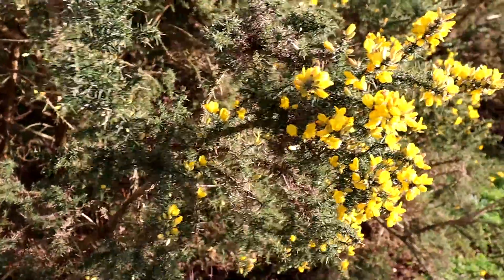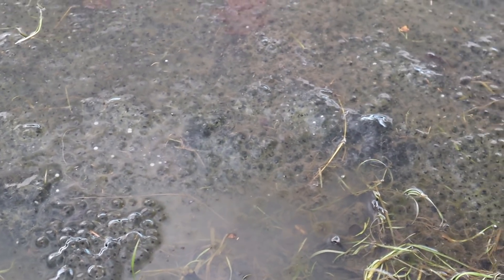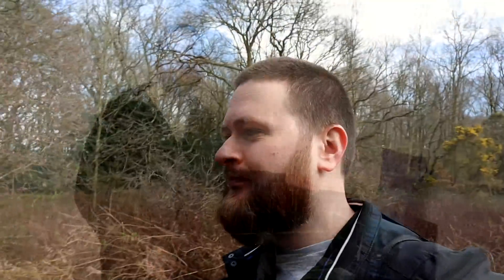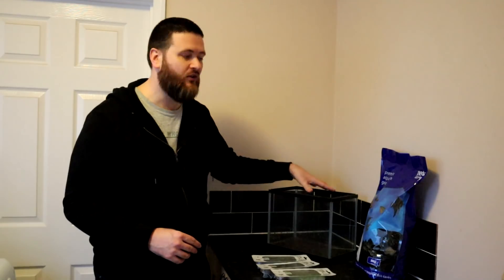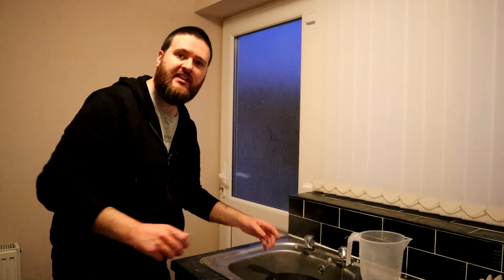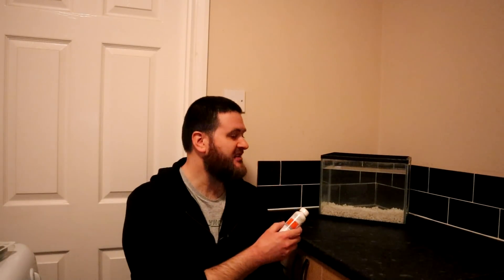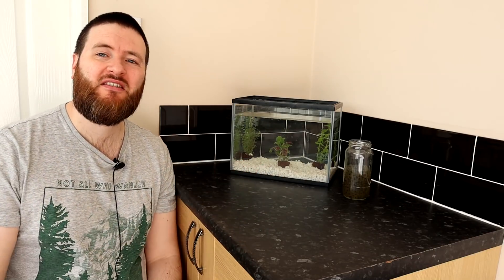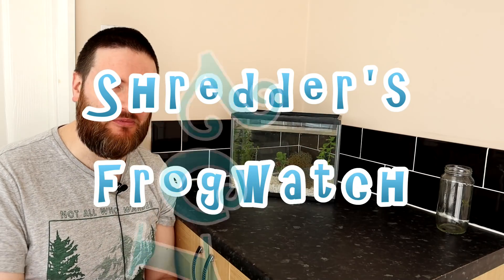FROG WATCH 2019 - Collecting Frogspawn and Setting Up The Tank [1]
It's spring and the frogs have spawned! Today I go to my local pond and collect some frogspawn that we will watch as it develops into tadpoles and little frogs.

The plants I used in this video were: Lobelia cardinalis, Bacopa caroliniana and Rotala rotundifolia.

Opening / closing title: 'Psyche Up' downloaded from freesfx.co.uk